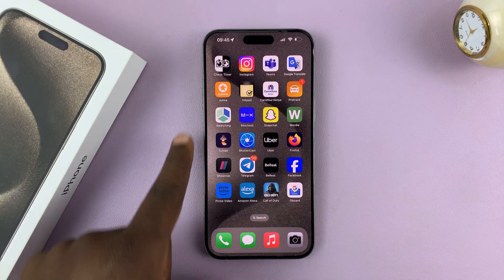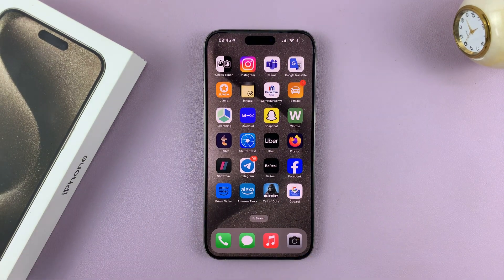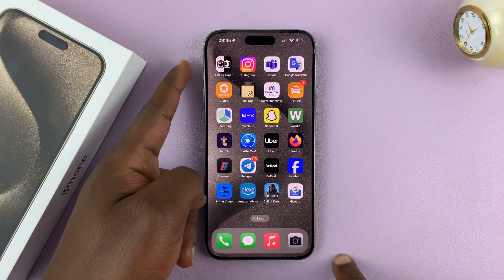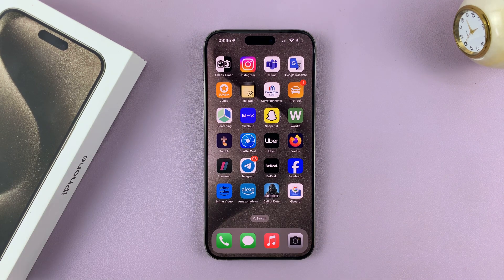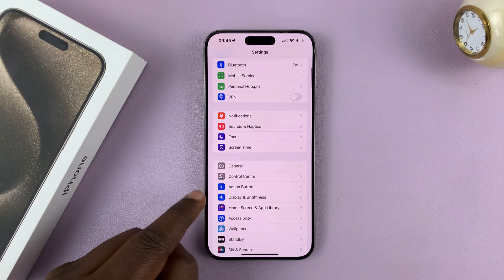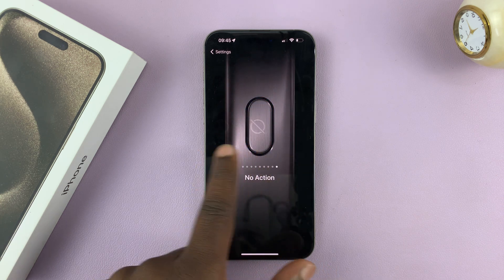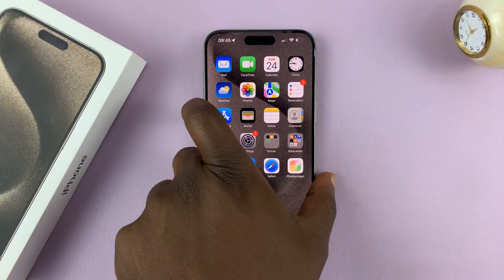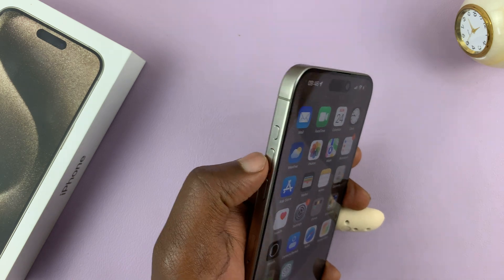How To Disable Action Button On iPhone 15 & iPhone 15 pro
Here's how to disable the Action button on the iPhone 15 or iPhone 15 pro. Since we already have a 'Silent' button in the control center, we can disable the action button if we want to.

Select Áction Button'
Choose the function as 'None'.  It's the  last option.
Go back to the home screen.

Cell Phone Tripod Adapter